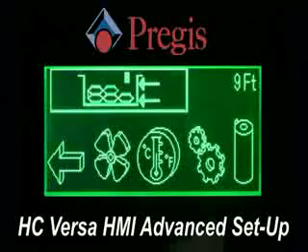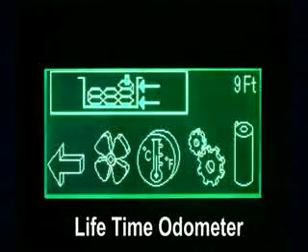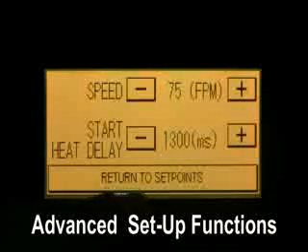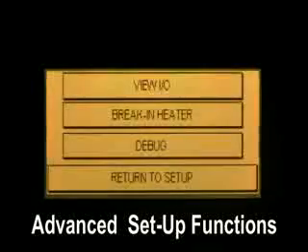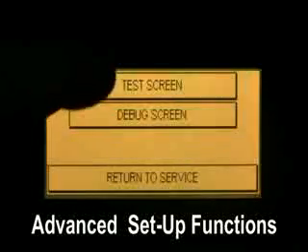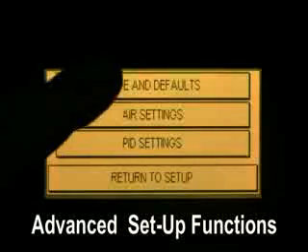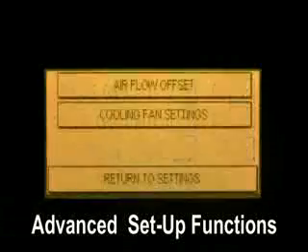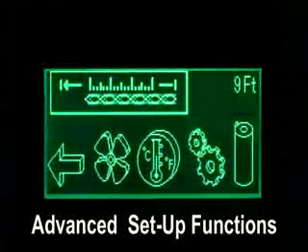AirSpeed HC Versa HMI Advanced Set up Technicians Only